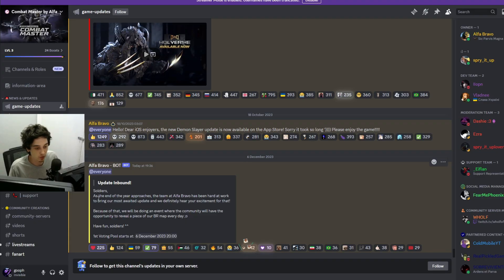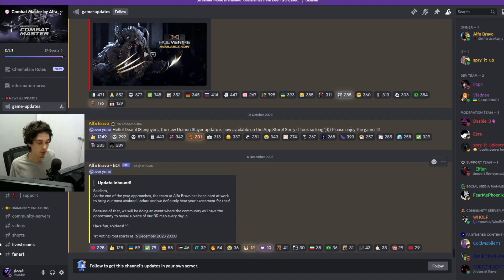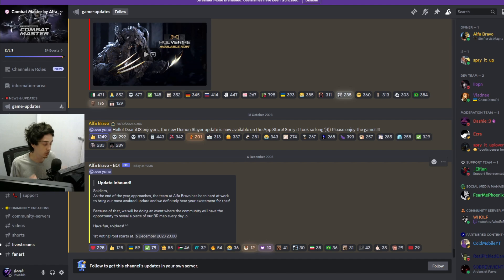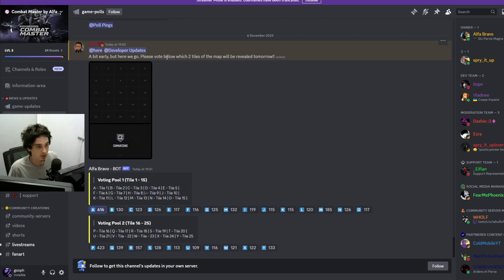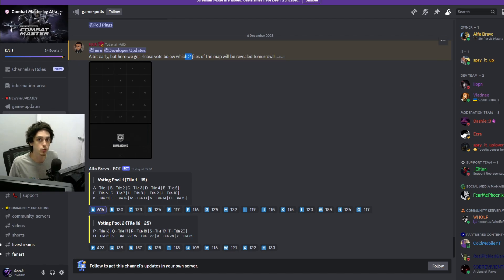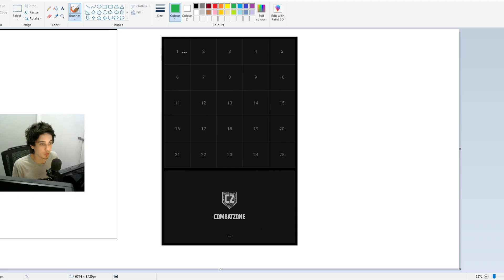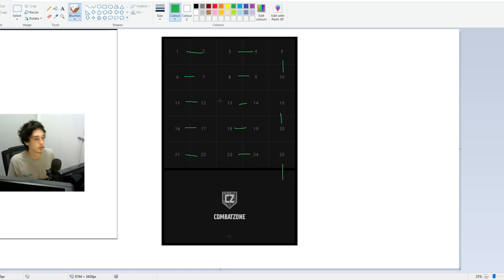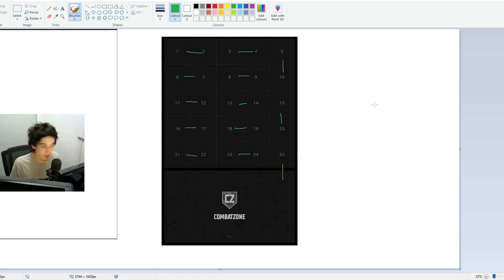COMBAT MASTER SEASON 2 BATTLE ROYALE RELEASE DATE *CONFIRMED* 🤯